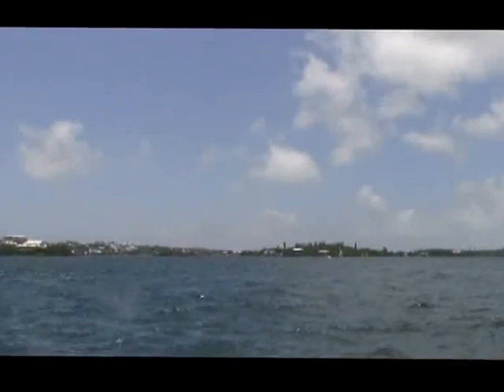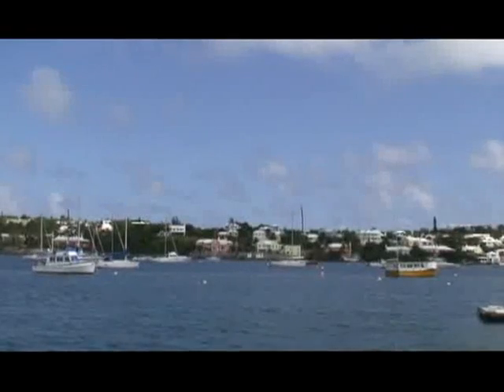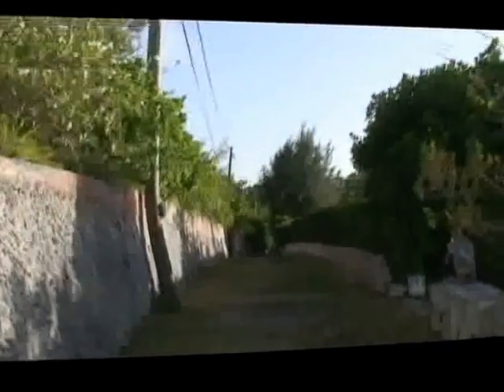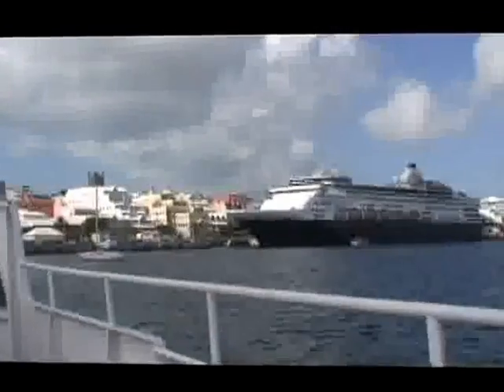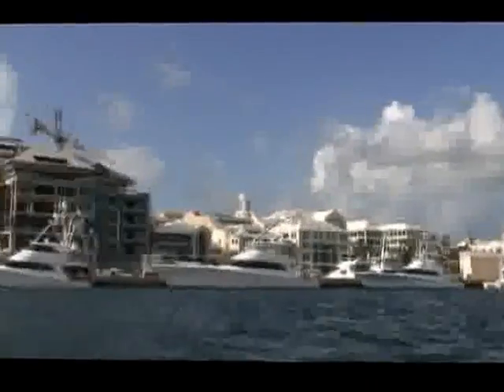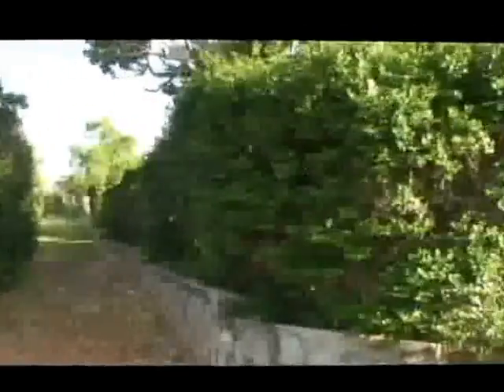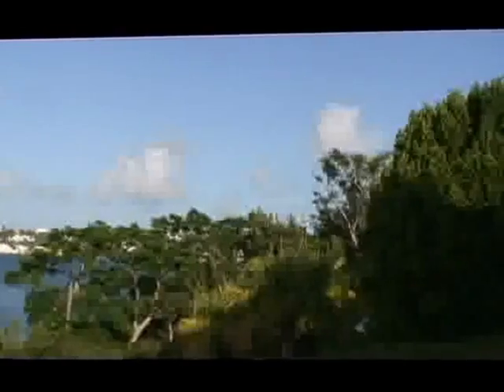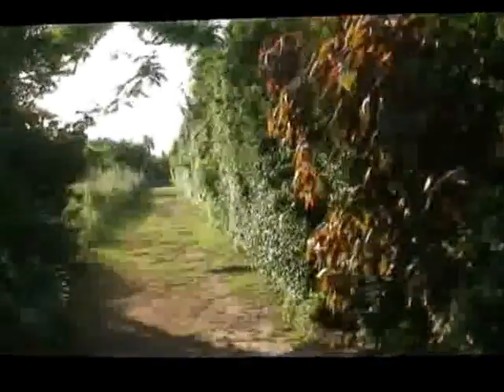bermuda hinsons island 2012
hinsons island bermuda